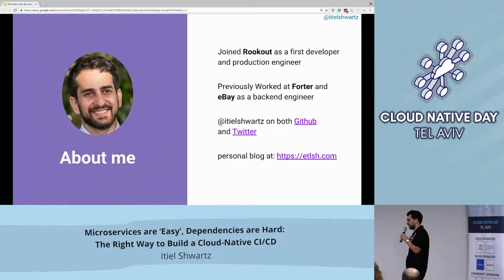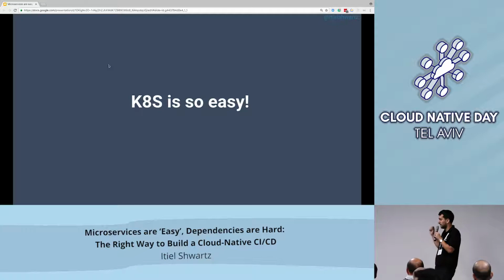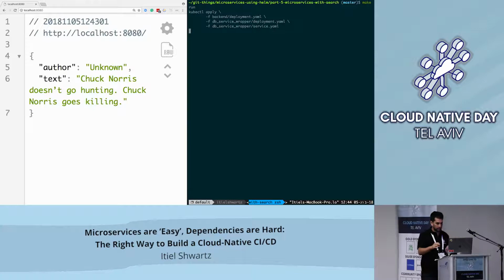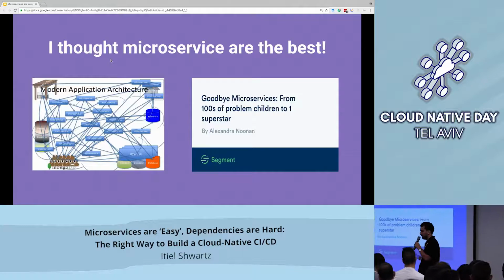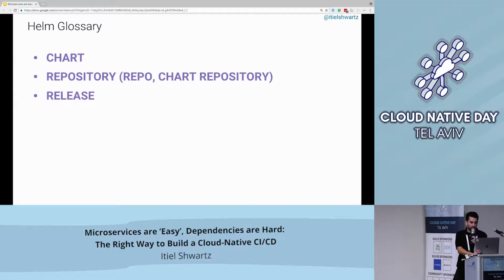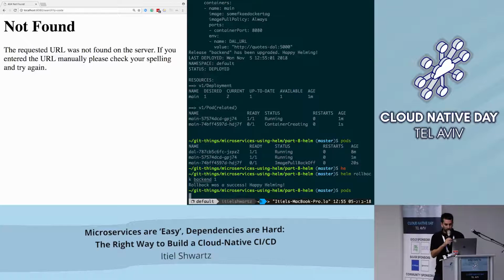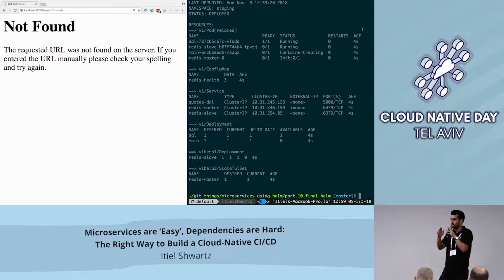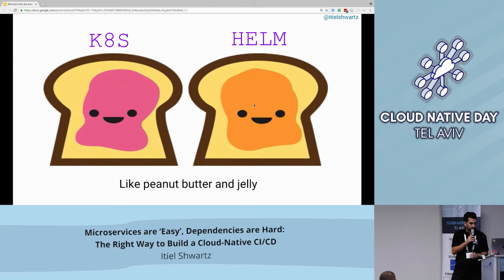The right way to build a cloud-native CI/CD - Itiel Shwartz - Cloud Native Day Tel Aviv 2018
Microservices are ‘easy’, dependencies are hard: The right way to build a cloud-native CI/CD

Adding new microservice in K8S, is easier than ever, but as we all know, with great power comes great responsibility. As the number of microservices increase, the cost of managing them and the dependencies between them also increase exponentially. In this talk I shall provide an end-to-end example on how to build and manage microservices on k8s; and walk you through the following steps:

Understand why Helm, a package manager for k8s, is important; and how to use it properly when handling a large amount of microservices (‘Umbrella chart to the rescue’). Discuss how to build a basic pipeline in Jenkins, suited for the k8s world. Realize how using these tools guarantees your dev team can move faster (and break things) while keeping the business on safe ground.